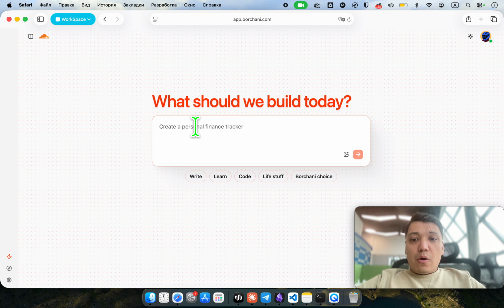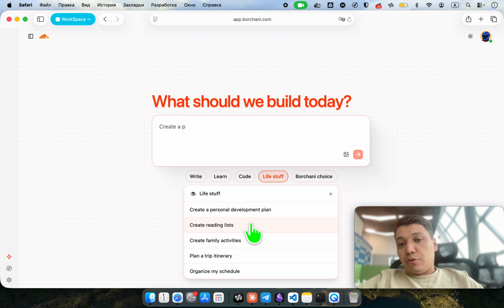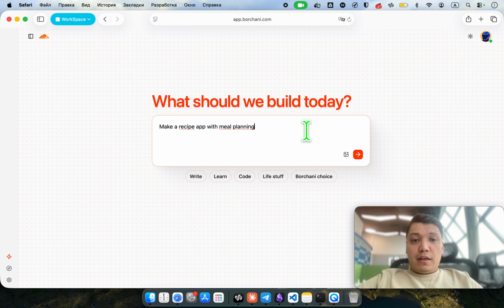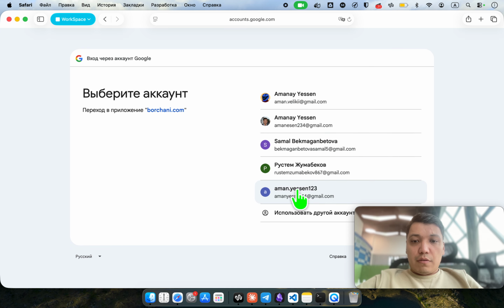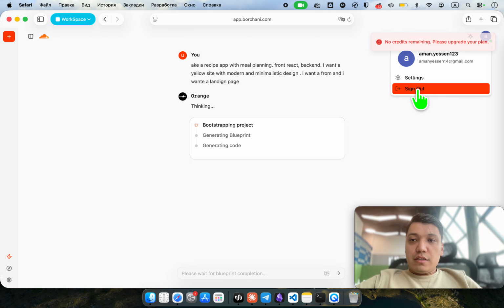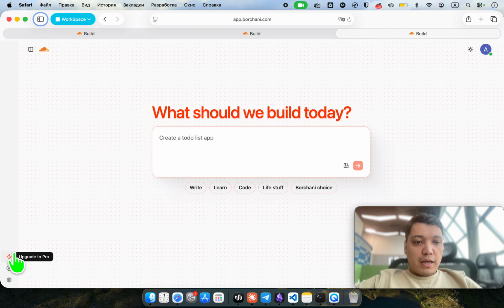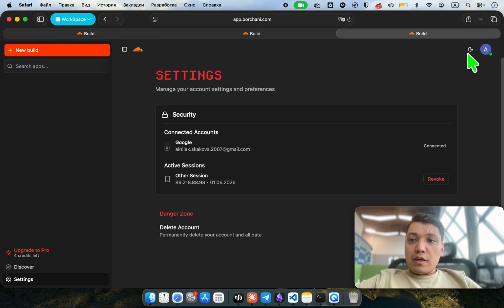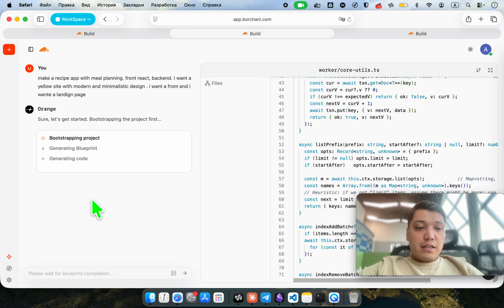Borchani vibe Coding Build Your App from Idea to V1 — Full Platform Walkthrough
In this video, I'll walk you through the Borchani platform — how it works, what buttons do what, and how you can go from idea to a working app faster than ever.
Whether you're a founder, entrepreneur, or just someone with a great idea — this platform is built for you.
What we cover in this video:

Overview of the dashboard
How to start your project
Key features and buttons explained
How to go from idea to V1 step by step